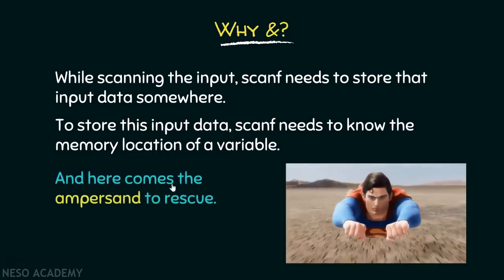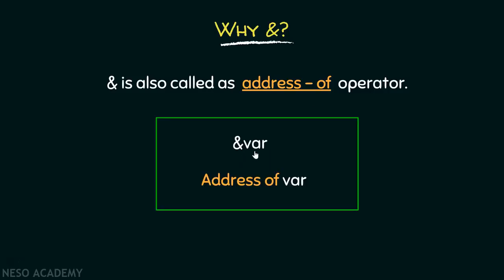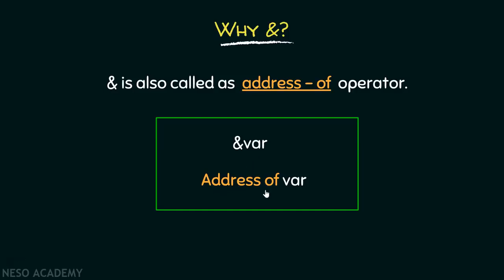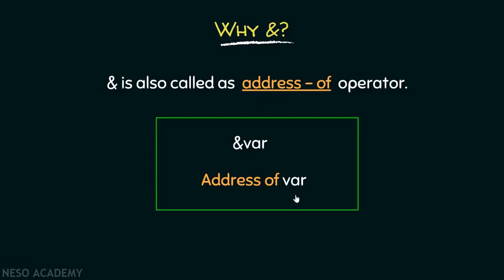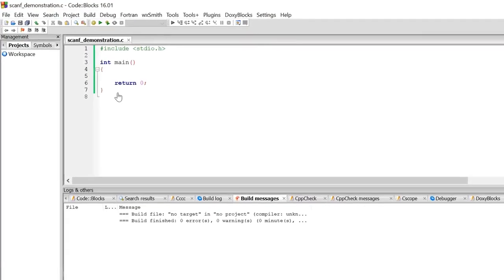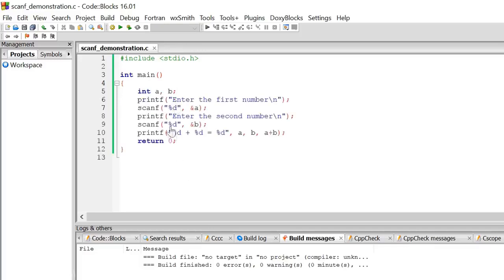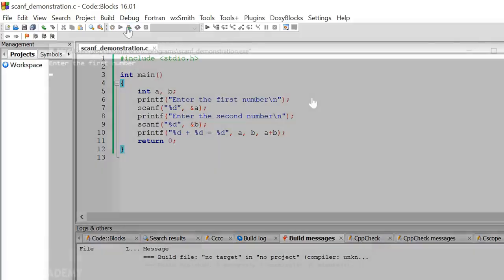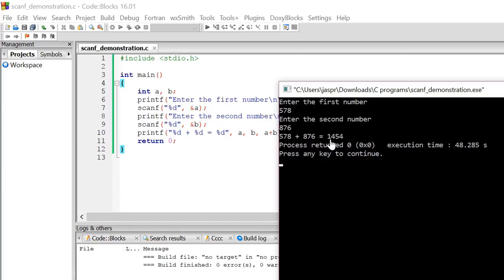Basic Input Function – scanf